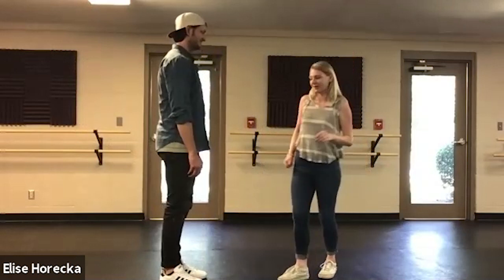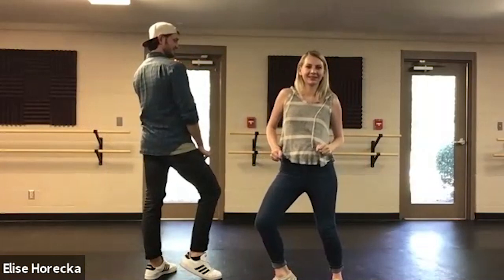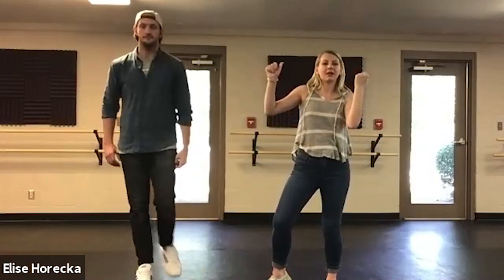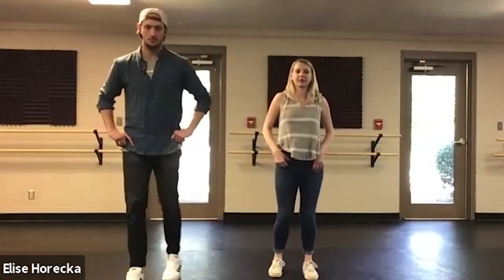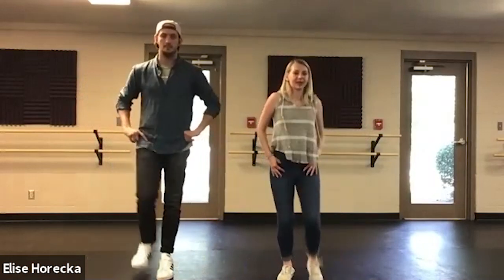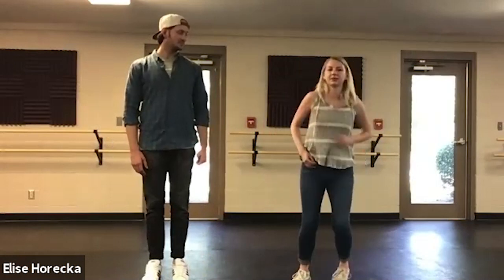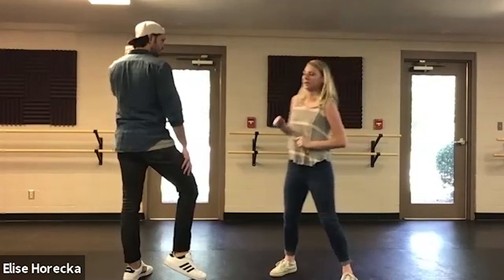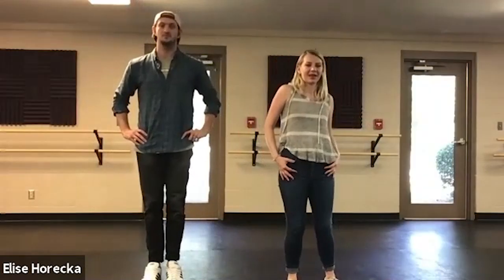“Last First” - Jordana Bryant (Choreography)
I teamed up with the choreographer of the music video for “Last First” to teach you guys some of the steps that you can do at home this summer!!